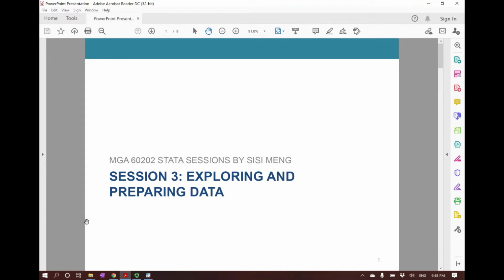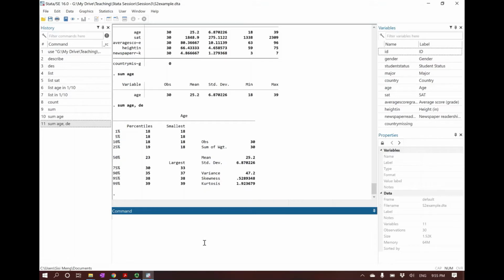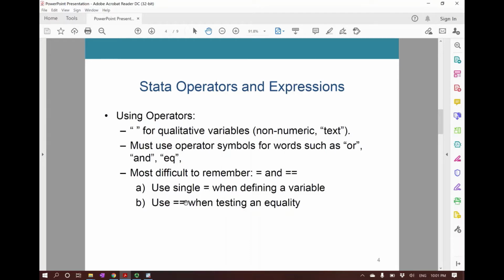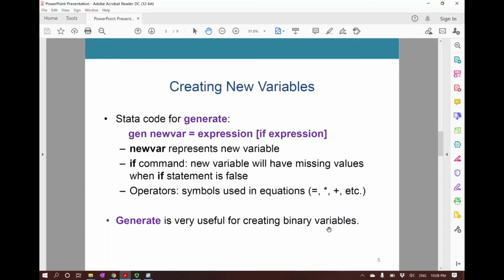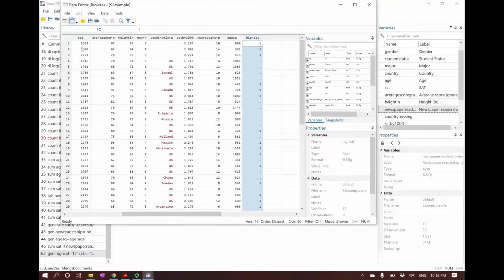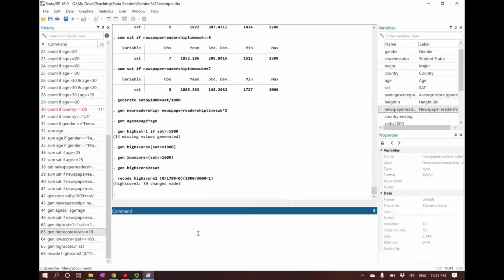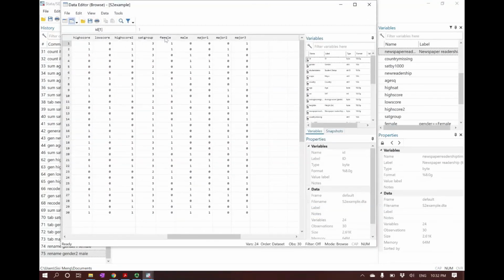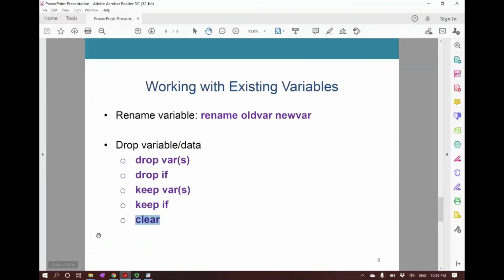Learning Stata - Session 3: Exploring and Preparing Data